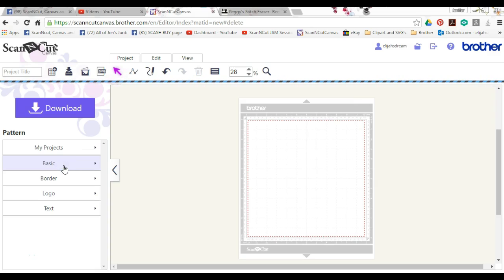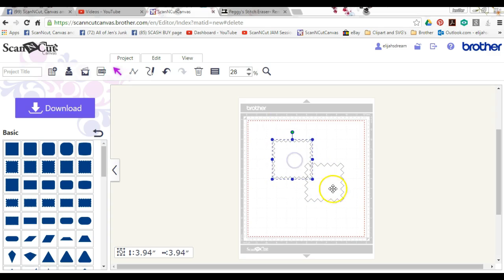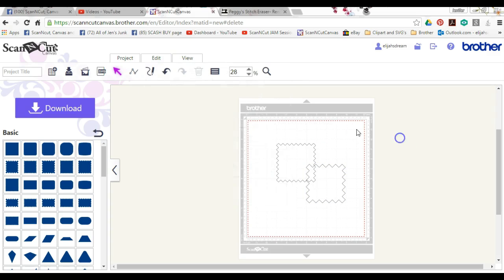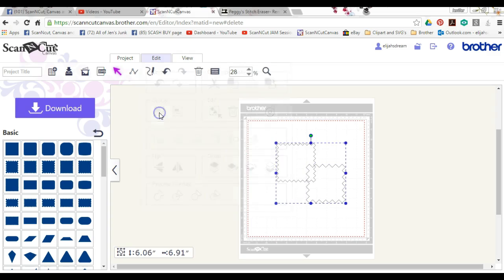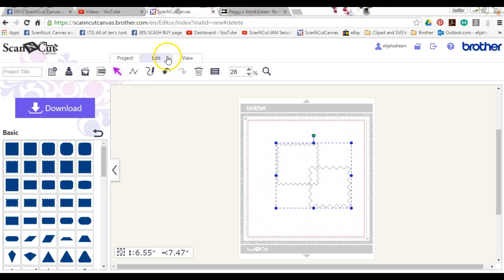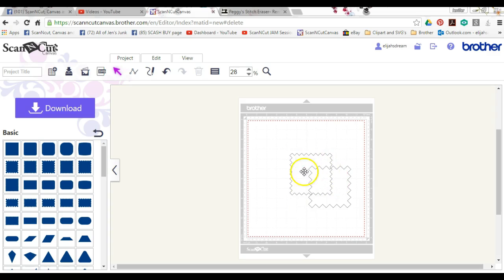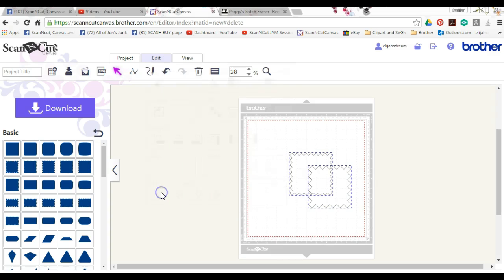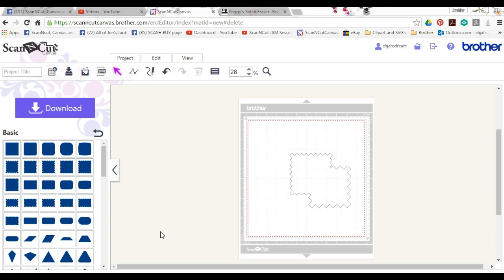How to WELD Group and Ungroup in Canvas Brother ScanNCut Jen Blausey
Simple WELD and Group, ungroup in Canvas